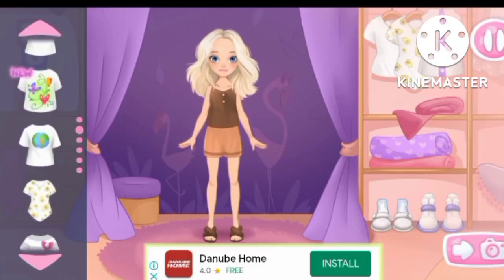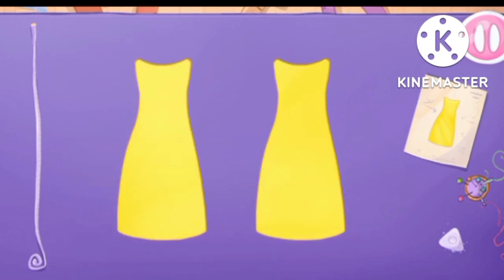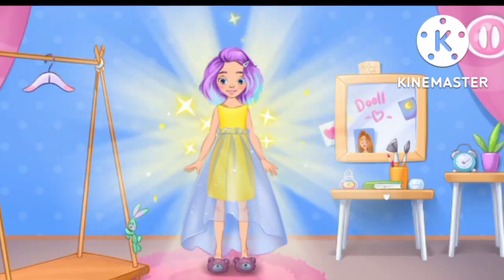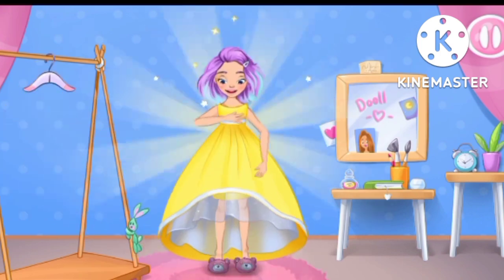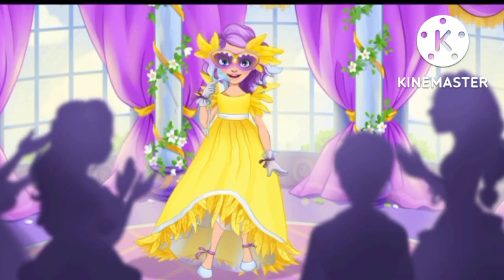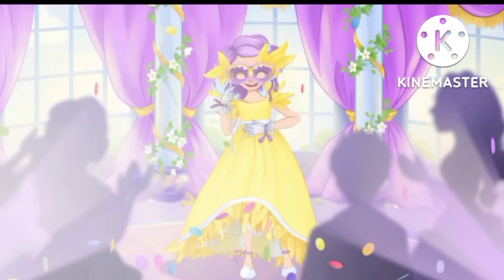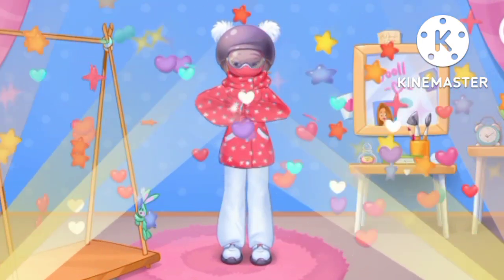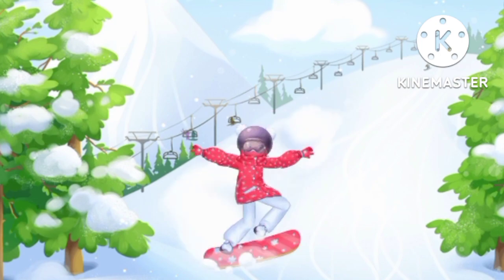My fashion design, Android games fashion design 2022.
My fashion design Android game where you can make your dresses with your own choice. And perform fashion show.

fashion design game video
fashion design video game
how to make a fashion video
video game designer dress code
how to create a fashion video
fashion design game video and
fashion design game video analysis
fashion design game video at home
fashion designer video game
fashion video games
fashion design game video cutting